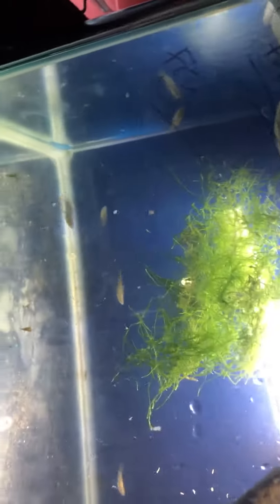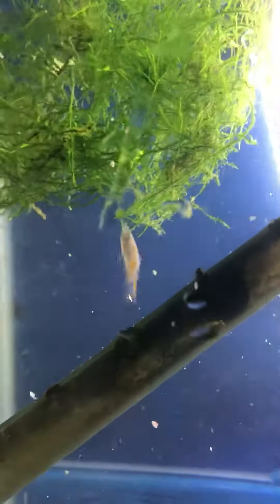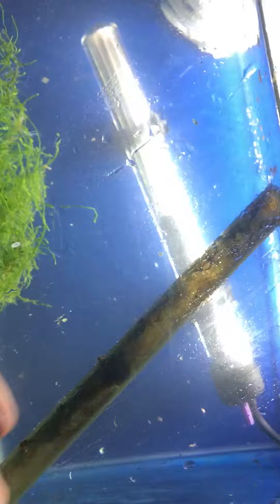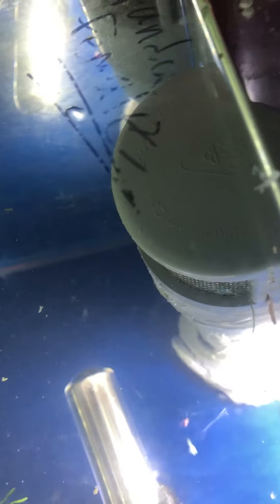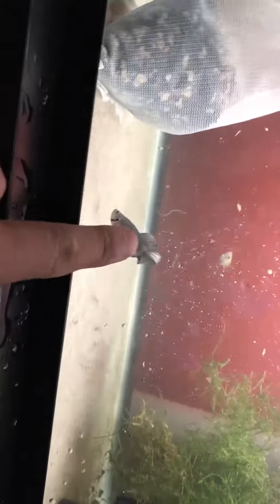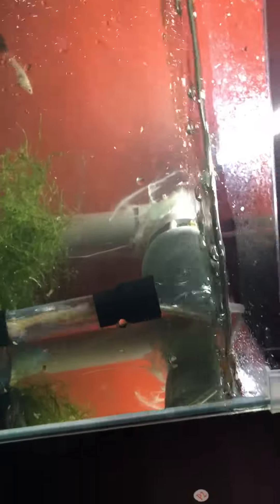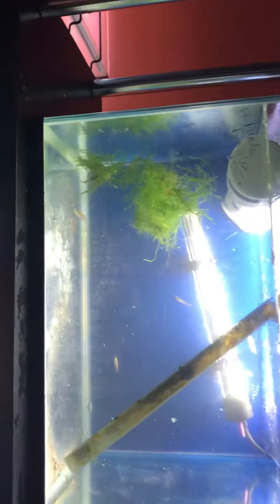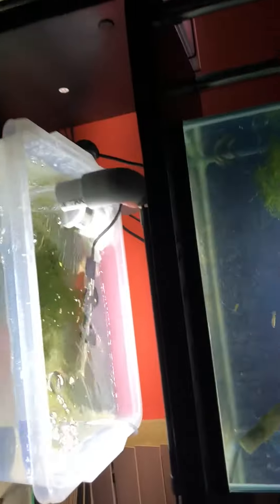Guppy breeding set up